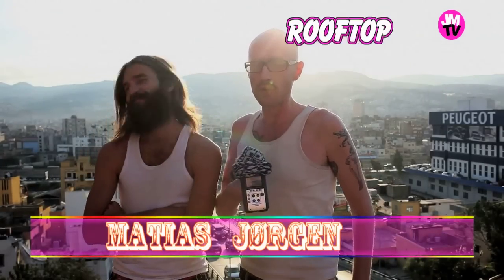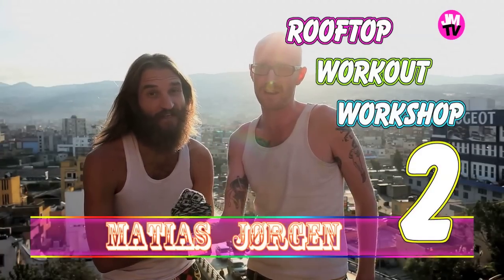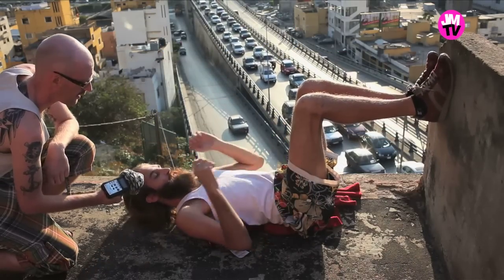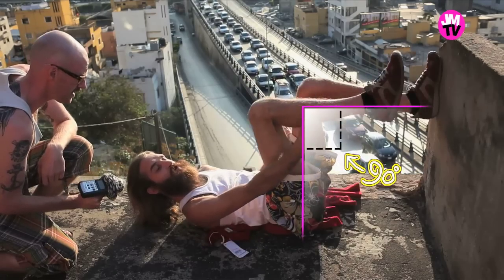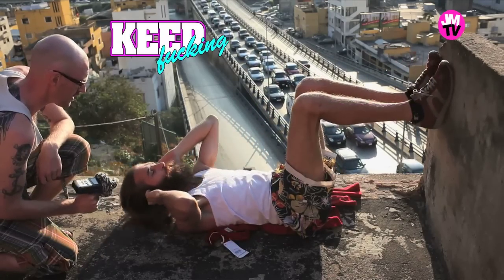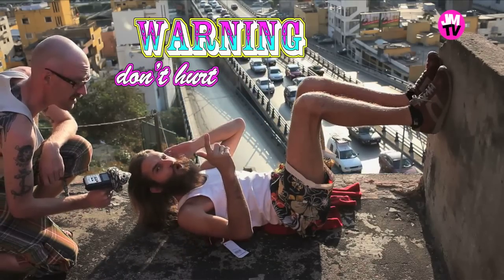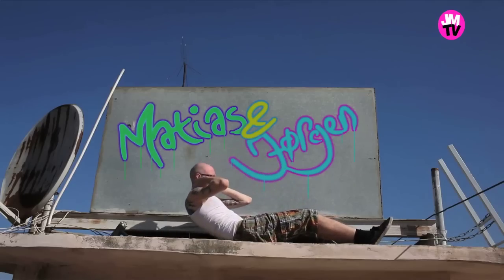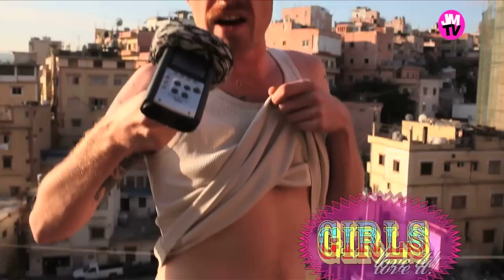Beirut Rooftop Workout Workshop - #2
In this educational training video we explore the sit-ups on one of Beiruts many rooftops. Working out is fun, spesially with Jørgen and Matiass Rooftop Workout Workshop.